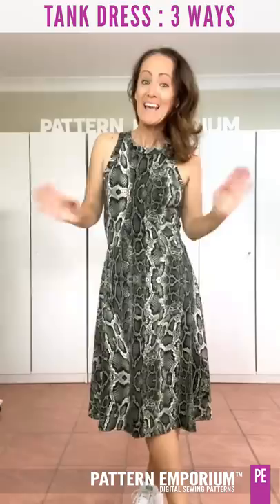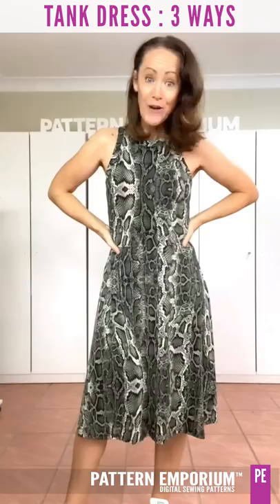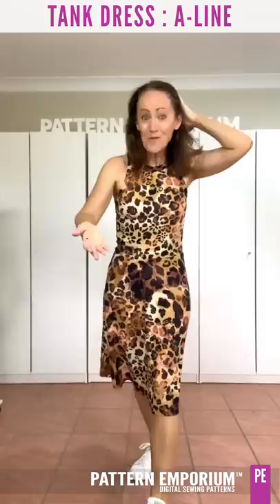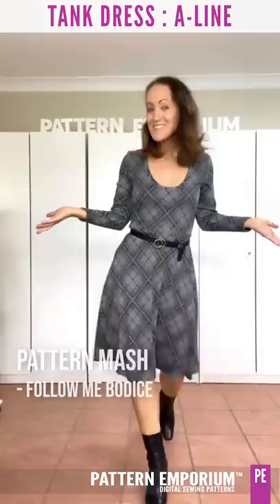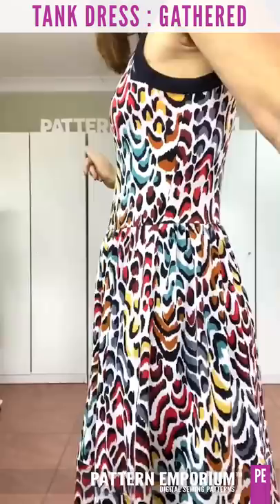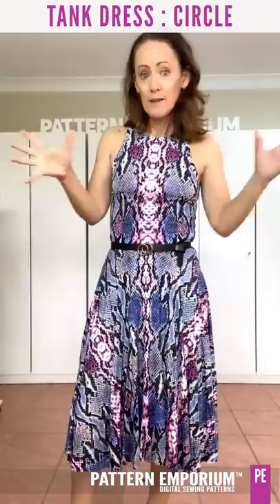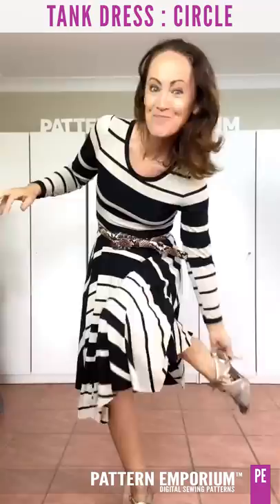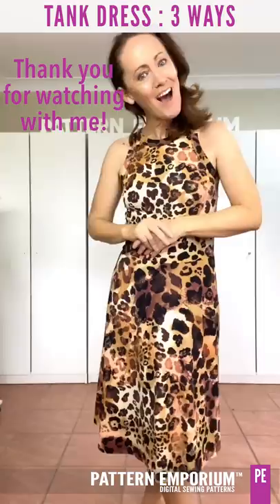What's In The Pattern | Tank Dress (A-line, Circle & Gathered)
Welcome to the pre pattern release video for our new sewing pattern, the Tank Dress 3 Ways (A-line Skirt, Circle Skirt & Gathered Skirt Dresses Sewing Pattern).

The Tank Dress features a fitted bodice seamed at the waist, wide binding detail & the choice of 3 different skirt designs - Gathered, A-line & Full Circle Skirt. Sizes AU 4-26.

Featuring a classic crew neckline & cutaway sleeveless design finished with fabulous wide (2cm or 3/4") binding. In the tutorial, I guide you, step by step, through creating this awesome finish including a little video.

NEVER SEWN BINDING? That's perfectly okay. Don't be nervous. I've made a video showing you exactly what to do. Once you've got your first one under your belt, you'll be excited to go & sew more.
It is designed for 4-way stretch knit fabrics.

MAIN FEATURES
Fitted bodice.
Choose from gathered skirt, A-line skirt & full circle skirt.
Wide binding detail.
Classic crew neck.
Cutaway sleeveless design.
Optional stabilising elastic at waist.
Sizes AU 4-26.
Multi-sizing instructions.
Mashes fabulously with the Follow Me Dress for a sleeved option.

GATHERED SKIRT TANK DRESS
Relaxed, fun & flirty.
Skirt gathered onto bodice at natural waist.
2 hemlines - above & below the knee.

A-LINE SKIRT TANK DRESS
Sophisticated & chic.
Gentle A-line flare to the hem.
Skirt fits smoothly onto bodice at the natural waist.
2 hemlines - above & below the knee.

FULL CIRCLE SKIRT TANK DRESS
You can’t resist twirling.
Full circle skirt.
Choose from 1pc or 2pc pattern.
Skirt fits smoothly onto bodice at natural waist.
2 hemlines - above & below the knee.

PATTERN SPECS:
FORMATS: A4/Letter, A0 Copyshop, Projector
FABRIC TYPE: 4-way stretch knit fabric
LAYERED: Yes
SIZES: AU 4-26 (US 0-22)
SKILL LEVEL: Experienced Beginner
PRINT IN: Adobe Reader